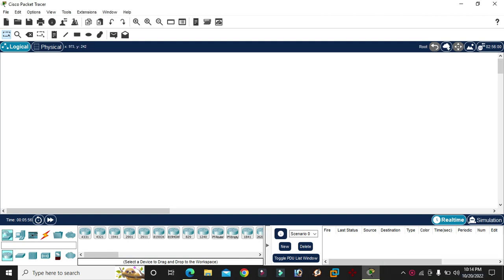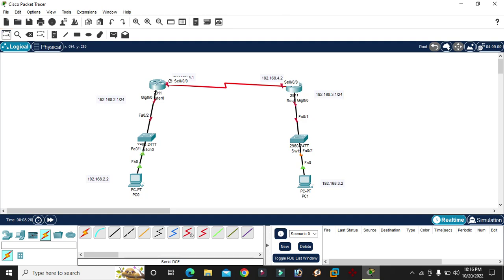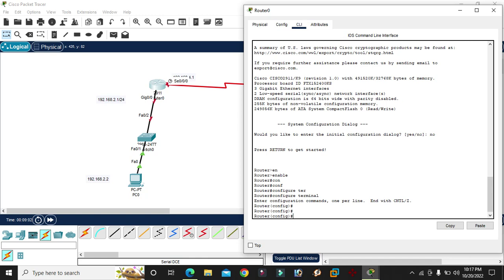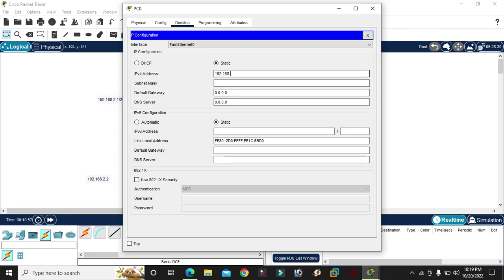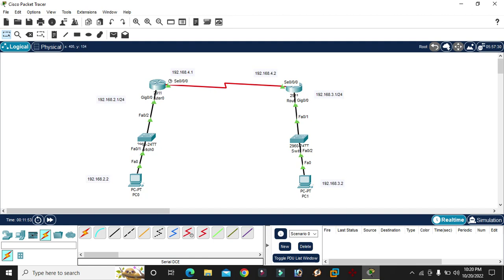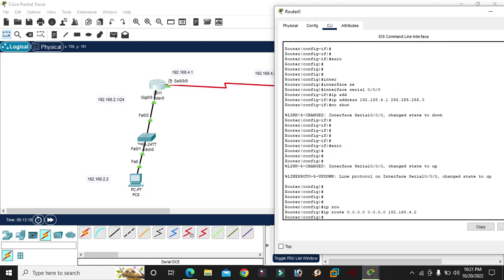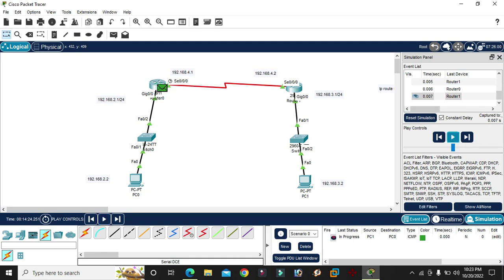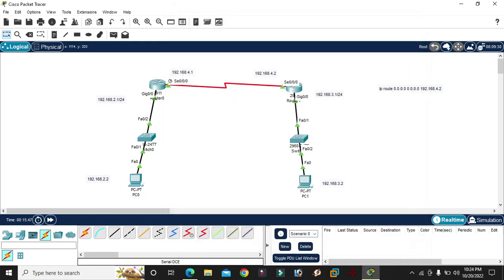13. How to Configure Default Routing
How to Configure Default Routing